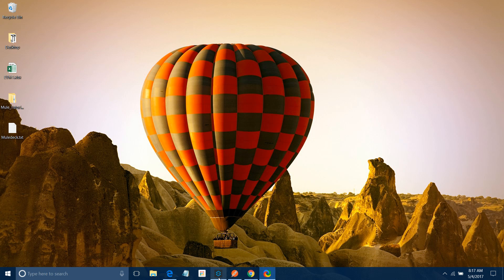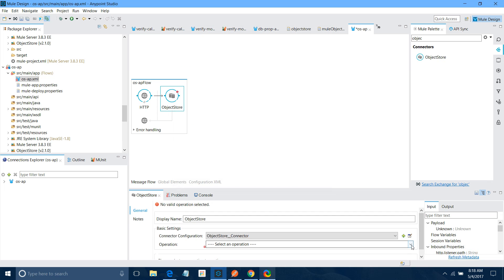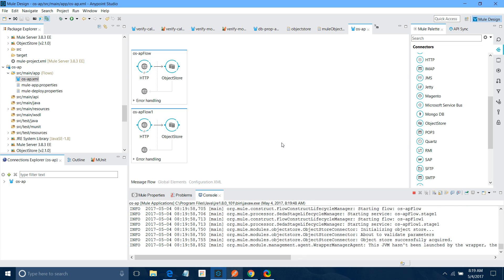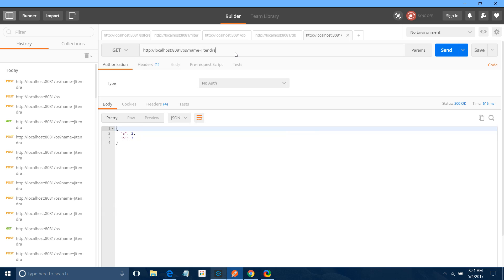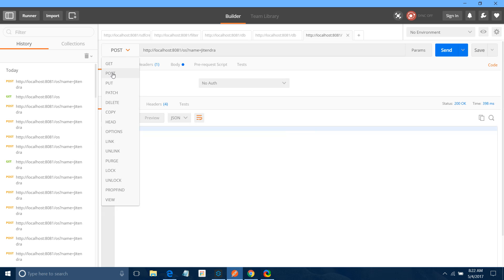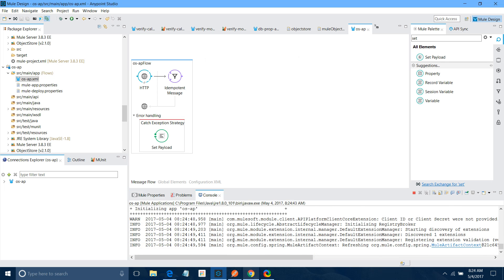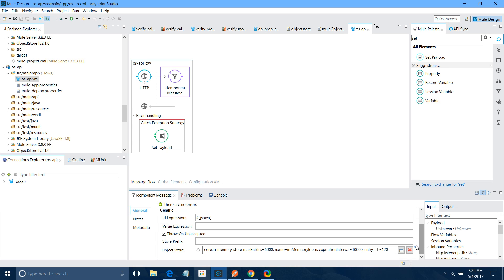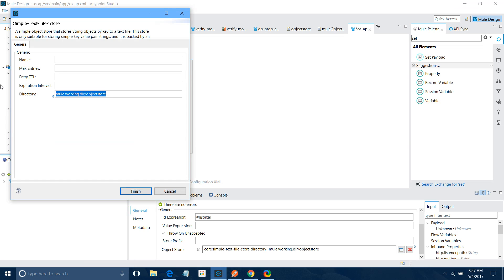Object Store With Mule ESB